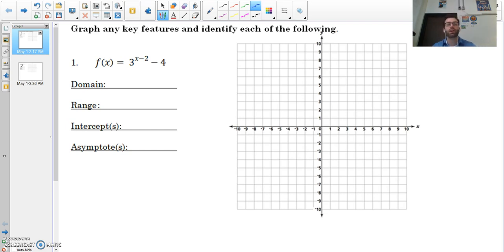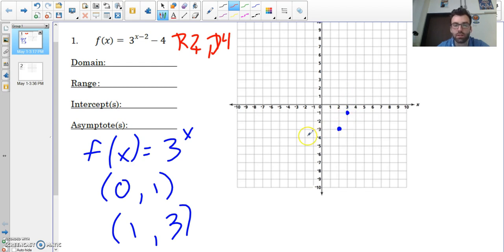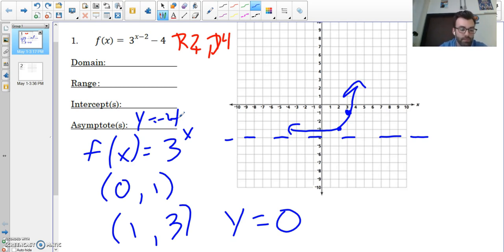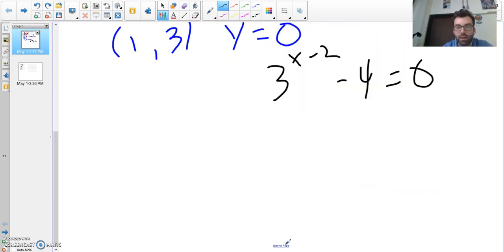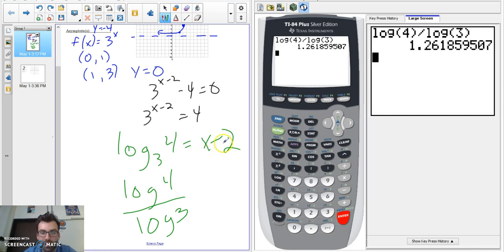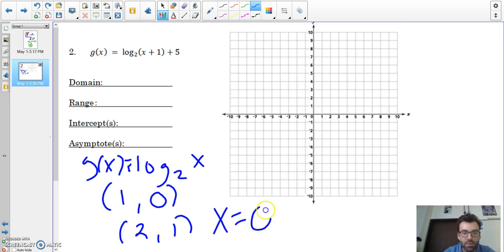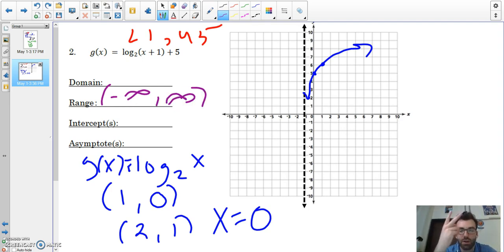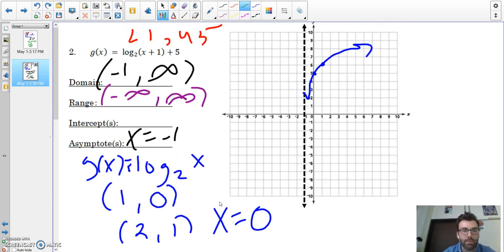U4 REVIEW WARM UP